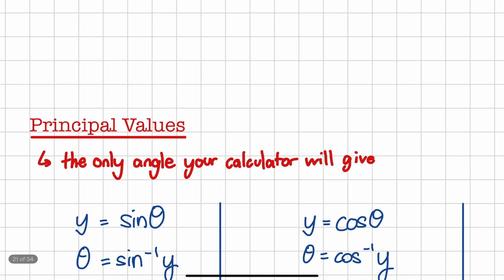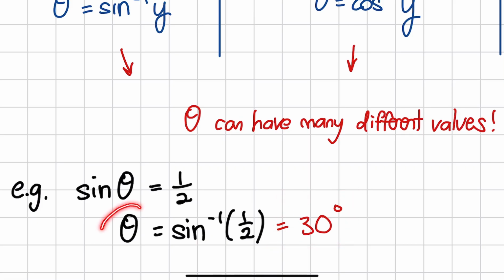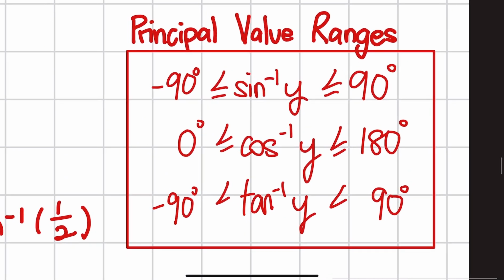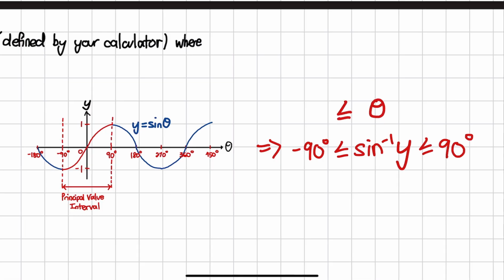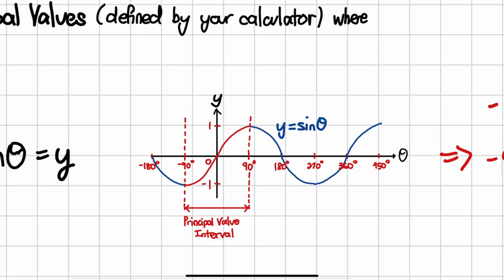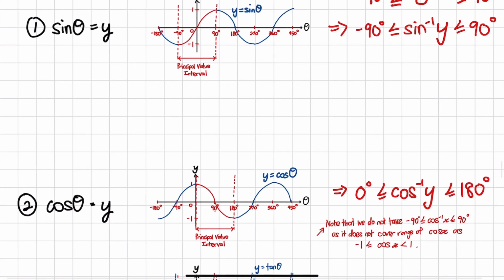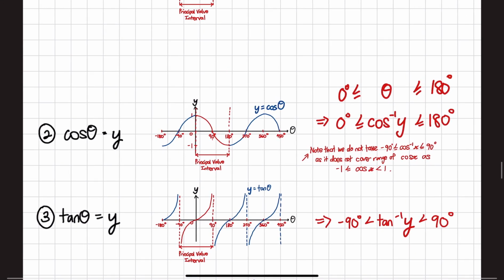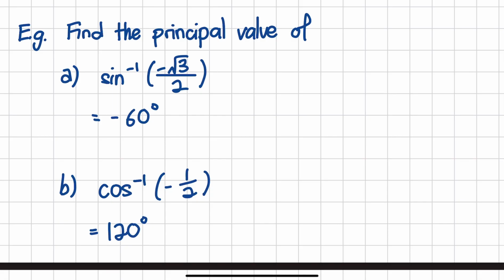Sec 3 AM Chap 10: Principal Values